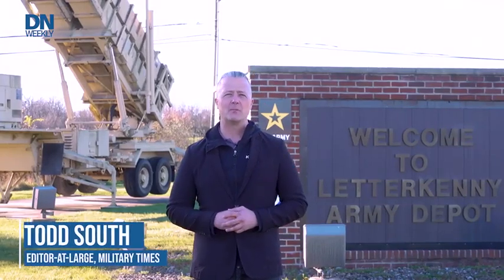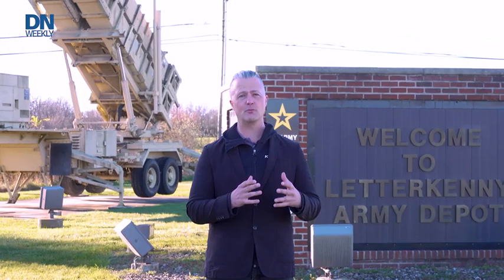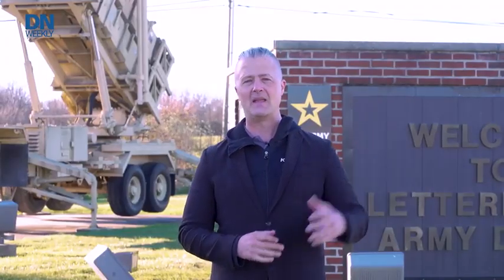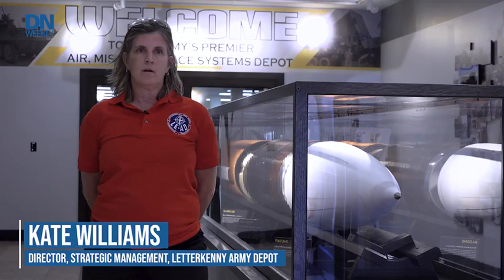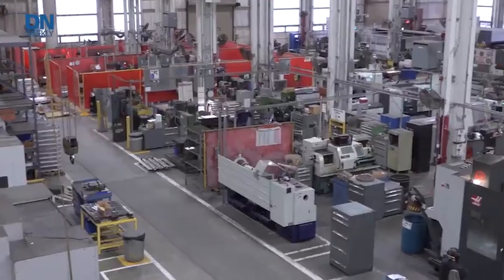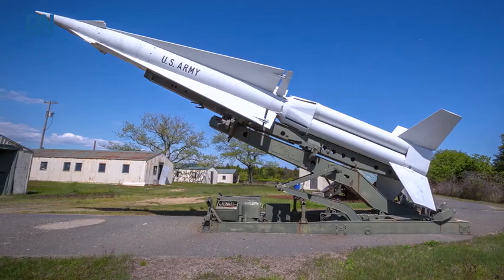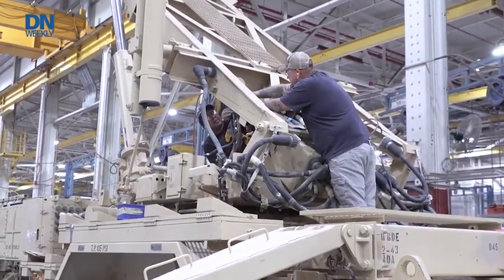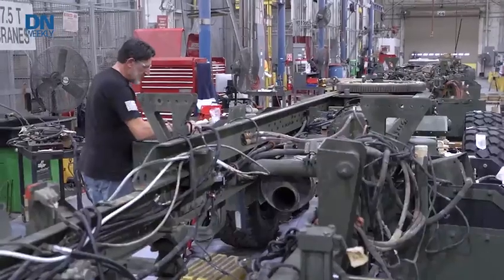How do you rehab an aging Patriot? Go inside missile parts production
When aging missiles need replacement parts, the military turns to the Letterkenny Army Depot. Go inside to see how they do it.